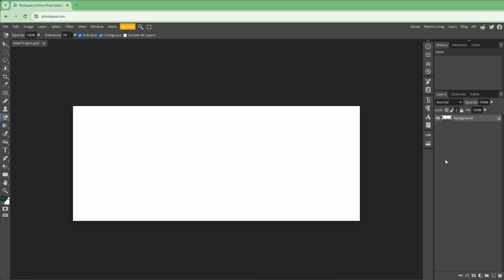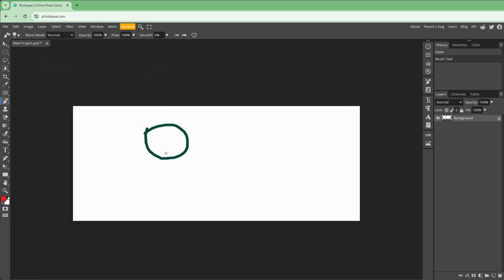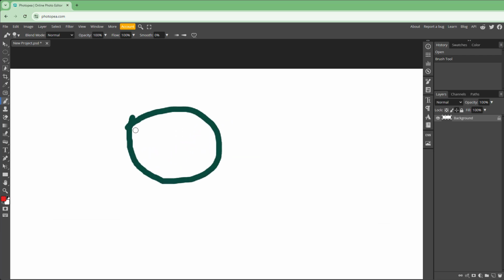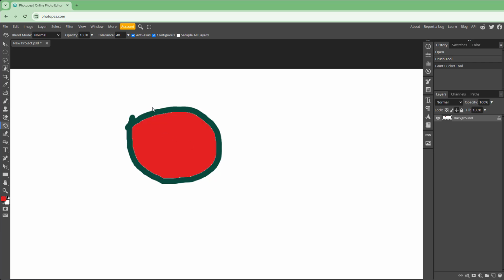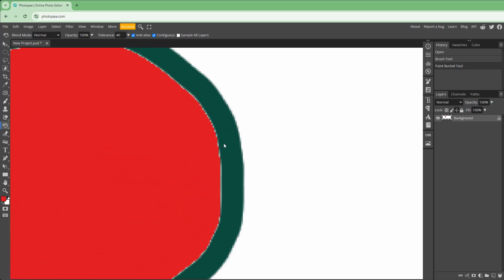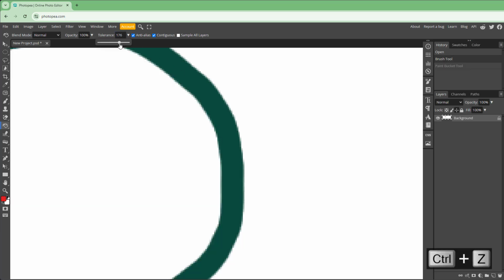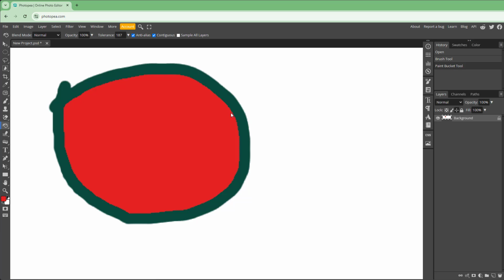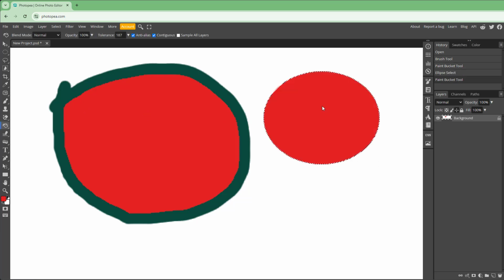Photopea - Lesson 41 - Paint Bucket Tool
In this tutorial, we will be discussing about Paint Bucket Tool in Photopea